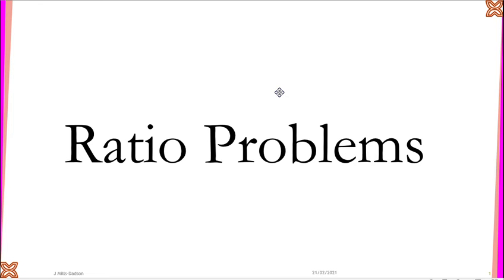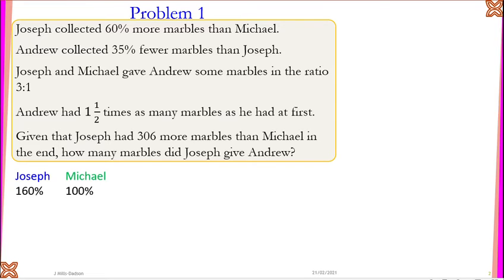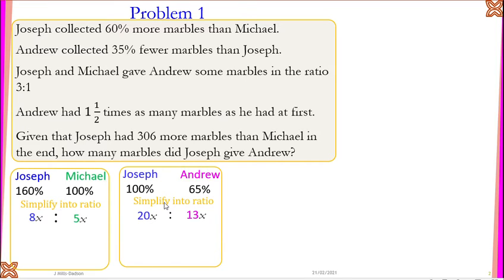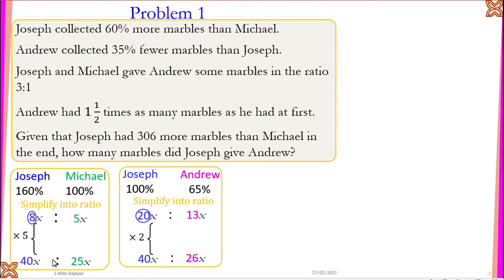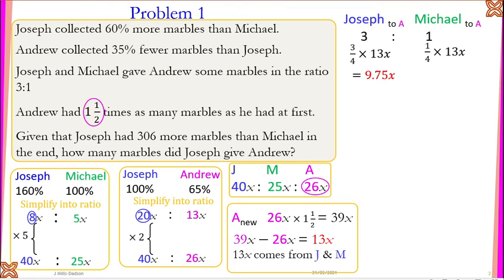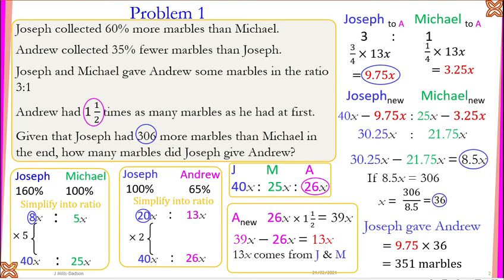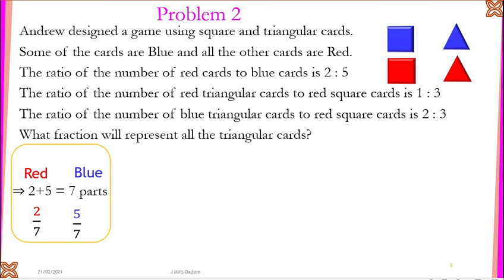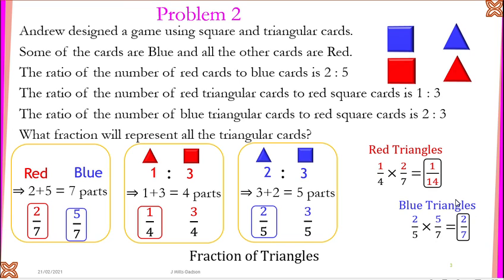Problem Solving Questions Using Ratio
Carefully Animated lesson on how to solve Problems using ratio.
Very useful for audio visual learners.